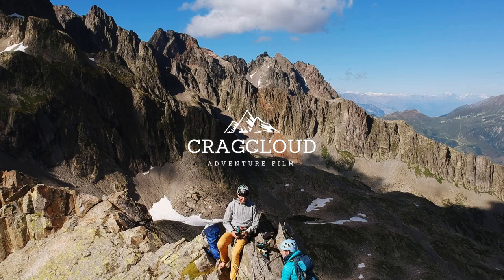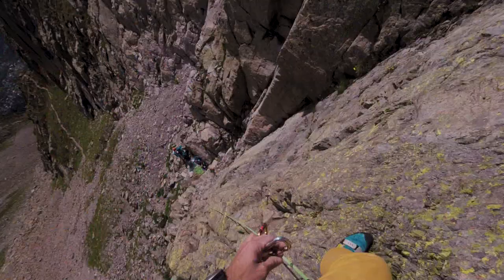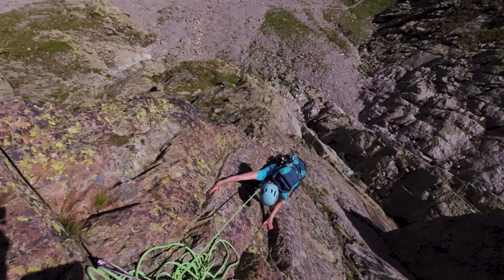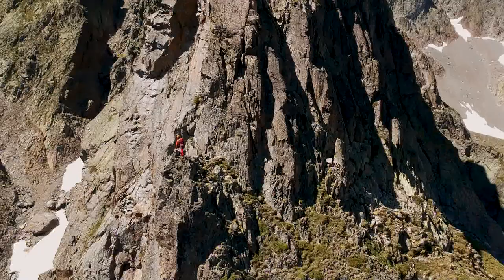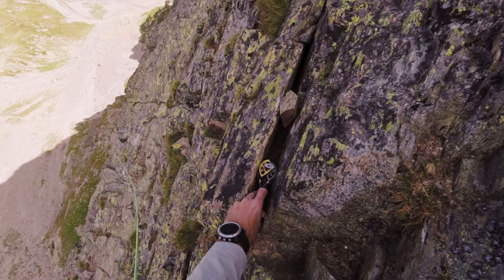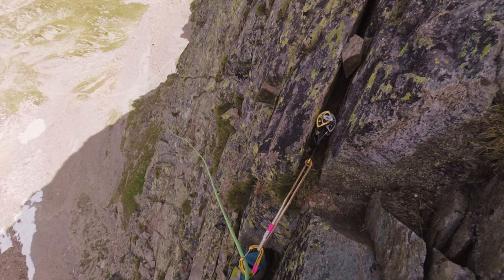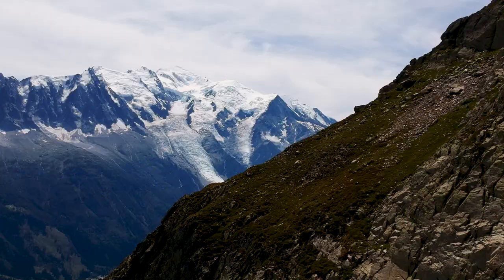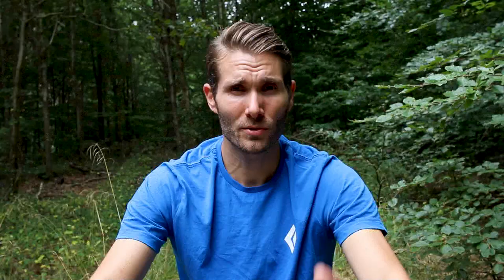Rock Climbing Aiguille L'Index via Brunat-Perroux (Chamonix) | Climbing Vlog Ep. 7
Rock climbing Chamonix? Rock climbing the Aiguille L'Index via Brunat-Perroux in Aiguille Rouges near Chamonix is a great half-day outing. Watch this rock climbing vlog video, where I explain how to rock climb Aiguille L'Index via Brunat-Perroux in Aiguille Rouge.

This is a classic alpine rock climbing multi-pitch near Chamonix of seven great pitches and a total length of 180 meters. The rock climbing route follows several off-width cracks and dihedrals, but still offers plenty of slab climbing and face climbing. Rock climbing the Brunat-Perroux to the summit of Aiguille L'Index in Aiguille Rouge near Chamonix finishes off with an immensely exposed ridge, where you can endure the views of the Mont Blanc summit as well as Mont Maudit, but also the town of Chamonix down the valley.

Rock climbing Brunat-Perroux in Aiguille Rouges is a bolted route, but bolts are very sparse. Actually, I would say that you only use them for navigation, and you should at least bring a full set of cams of friends. I brought a full set of DMM Dragon 2 cams that I constantly used. All belay stations are properly equipped with two bolts. However, this seems to be quite common for rock climbing multi pitch routes near Chamonix.

The alpine rock climbing route Brunat-Perroux in Aiguille Rouge is graded D+, 5c, which I would say is fairly well graded. The rock climbing route to the summit of Aiguille L'Index offers plenty of exposed climbing mostly around 5b. So, it os a great introduction to alpine climbing and especially alpine rock climbing. Also rock climbing around Chamonix.

I climbed Aiguille L'Index via Brunat-Perroux in Aiguille Rouge with a friend, who had never done an alpine multi pitch rock climbing route before. I reckon Brunat-Perroux in Aiguille Rouge is a great introduction to alpine multi pitch rock climbing in the area of Chamonix.

You approach Aiguille L'Index by taking the La Flégère lift form Les Praz de Chamonix all the way u to Col de L'Index. From here you hike west (left of the lift station) until you come to the base of Aiguille L'Index. It is pretty straight forward.

An alternative alpine rock climbing route to the summit of Aiguille L'Index near Chamonix, would be to rock climb the much easier South-East Ridge, which is an AD, 4c, alpine rock climbing multi-pitch route. It might be easier, but it is much more exposed!

If you enjoyed watching this rock climbing video, then check out some of the other rock climbing videos I have made regarding rock climbing in Chamonix such as: